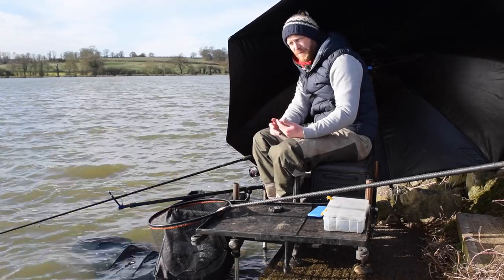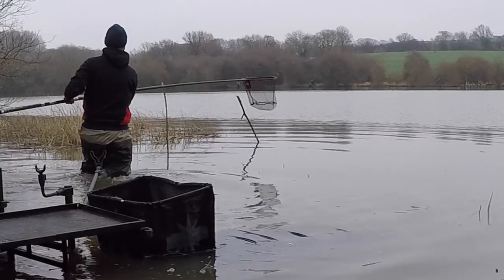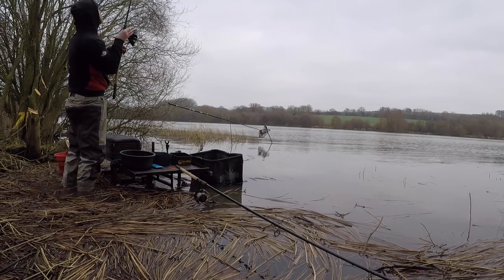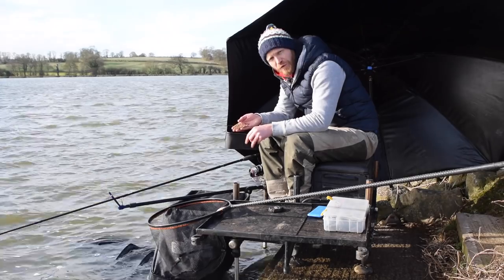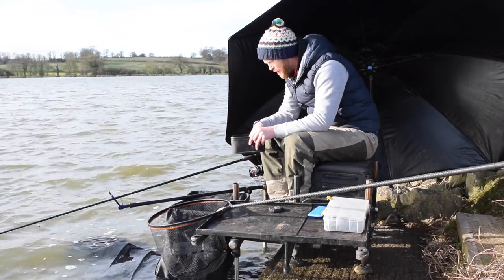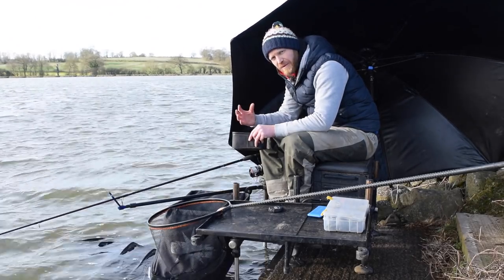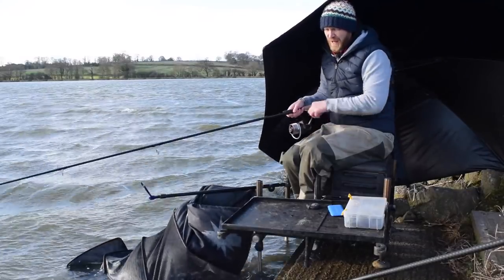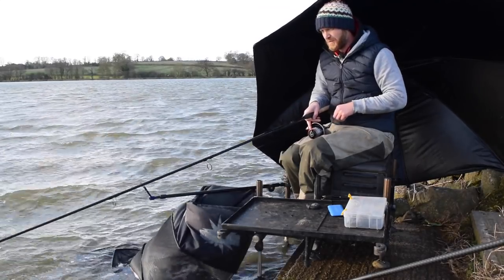ROB WOOTTON - VLOG. BODDINGTON RE-VISITED. Big Carp on Hybrid Feeder, Boilie and Pellets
Boddigton Re-Visited - Rob Wootton goes back to Boddington Reservoir after a poor match performance to try and put a few things right! Hybrid feeder, Boilies and Pellets catch some big carp, with fish pushing 20b. Rob also finds out if flavourings work when feeder fishing.